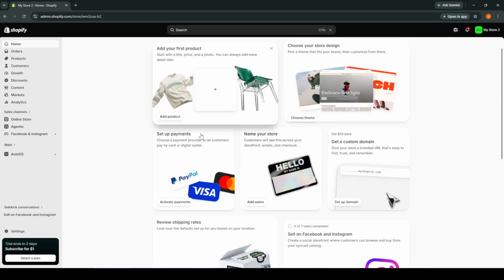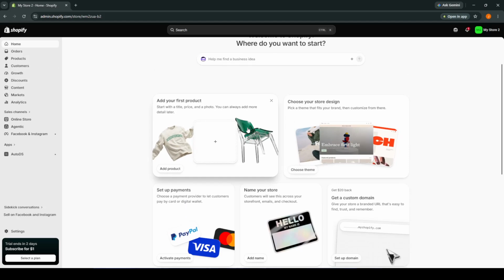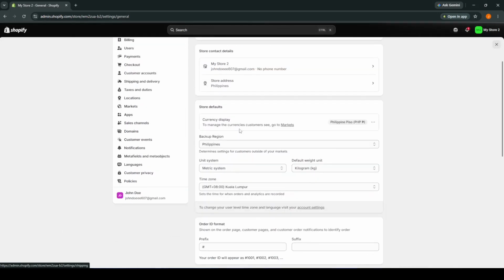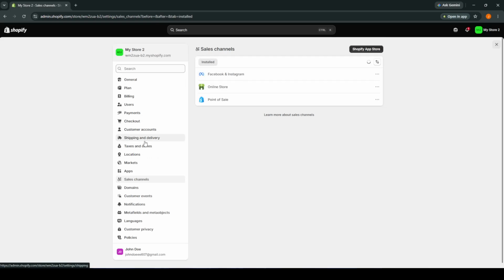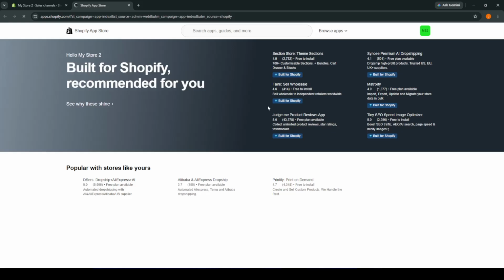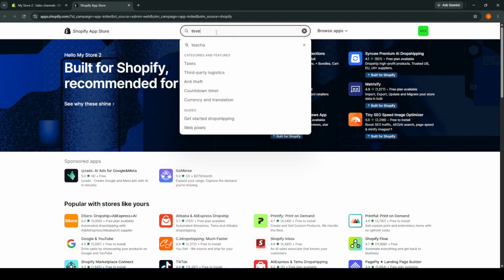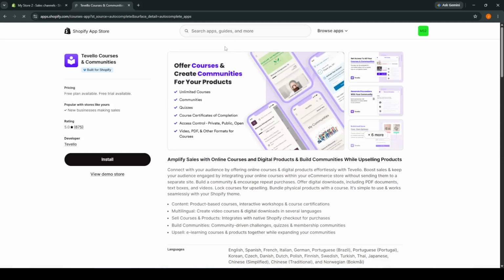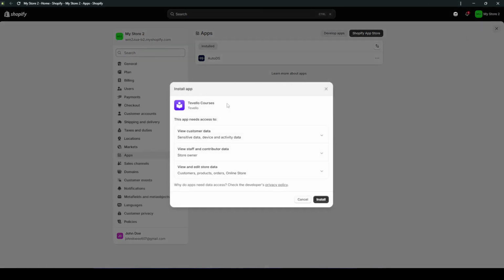How to Sell Courses on Shopify [2026 Tutorial for Beginners]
Learn how to sell courses on Shopify by setting up your store, pricing, and checkout in minutes. In this tutorial, we walk through Shopify step by step, from product pages to digital delivery. Youll also see how to market with email and landing pages. Search terms like sell online courses, Shopify digital downloads, and course checkout guide help you follow.